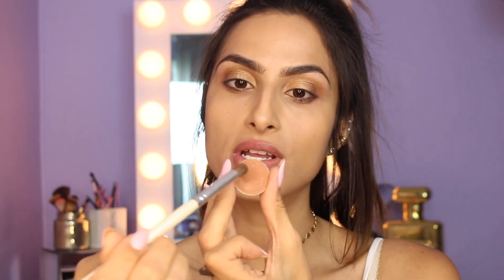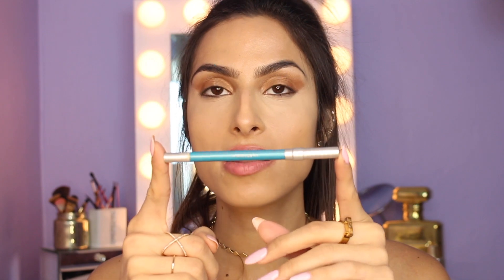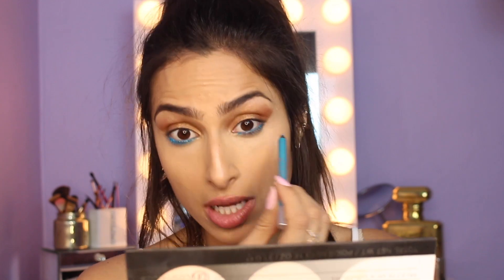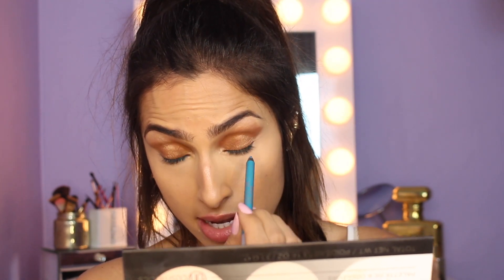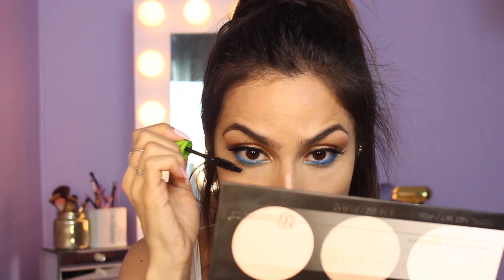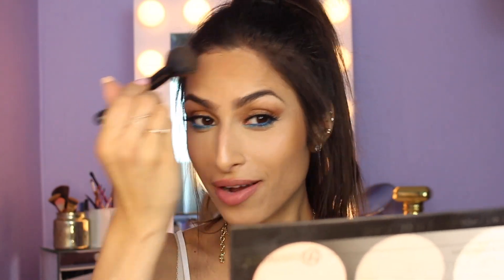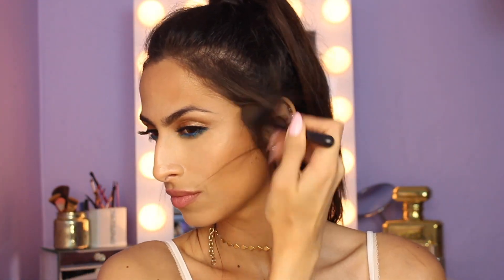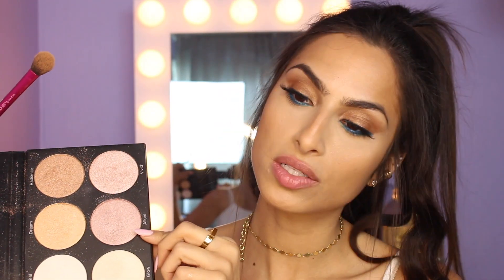SHAY MITCHELL LOOK Pretty Little Liars 7b Theories Chit Chat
Hey guys! I’m so sad that Pretty Little Liars is coming to an end, but SO excited to see what 7b and PLLendgAme has in store for us! What are your theories for this season?? I hope you like this Shay Mitchell look! I wonder if Emily Fields would rock this :P

milani perfect and conceal foundation

Cover FX enhancer drops

Makeup Revolution Shimmer Brick in Radiant

Wet N Wild liquid lip in Missy and Fierce

Urban Decay Primer in Sin